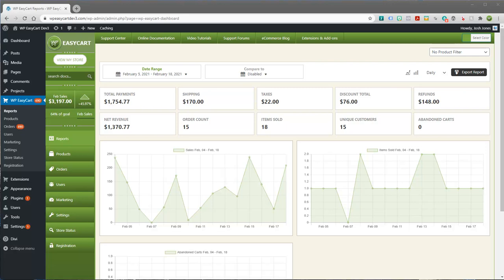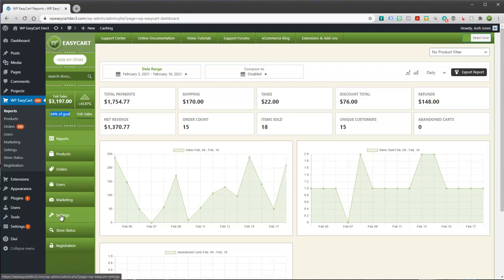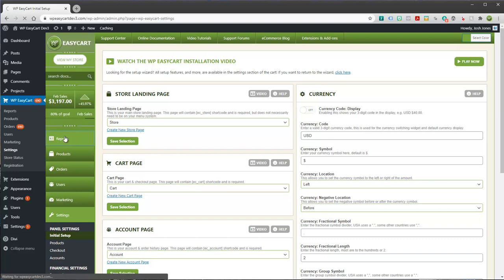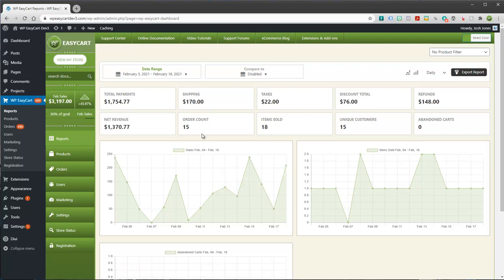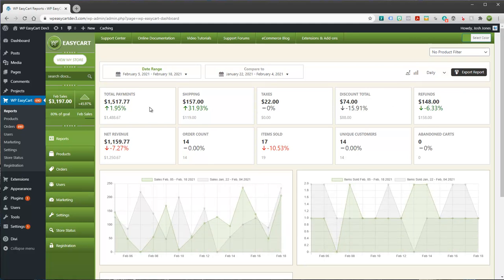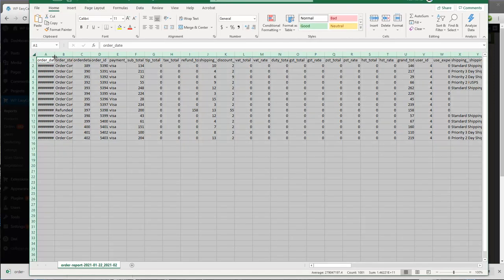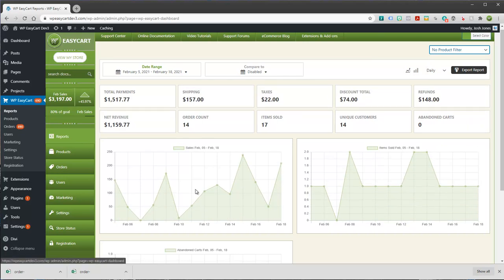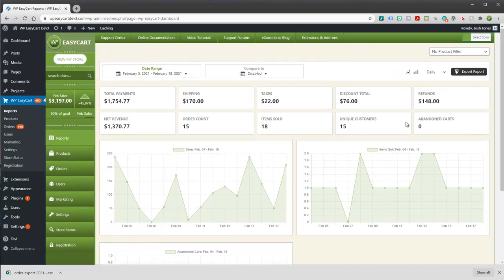Reports & Dashboard Setup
View and track your online business progress with a full reporting dashboard.  WP EasyCart gives you the key stats and graphs you need to compare sales, shipping, taxes, discounts, refunds, and even export your reporting data.